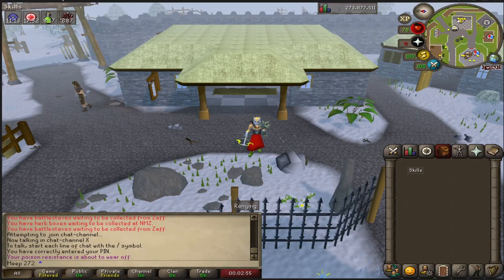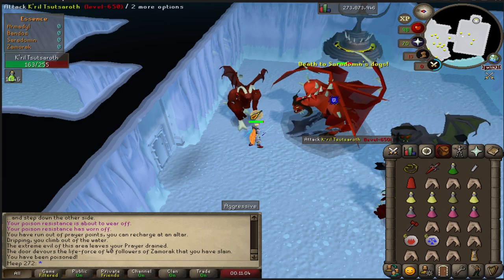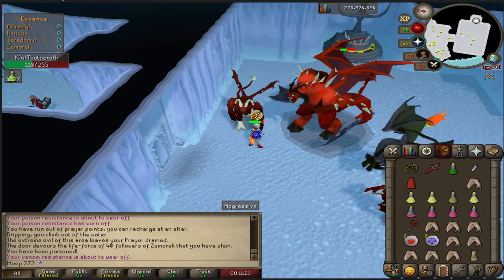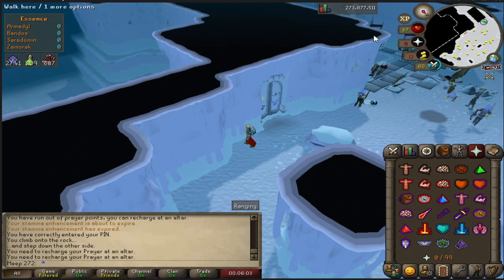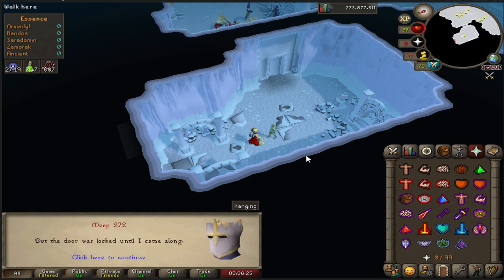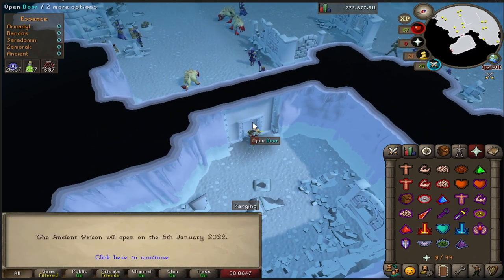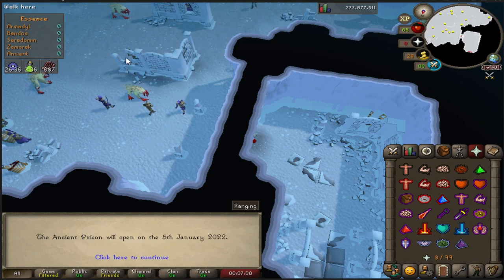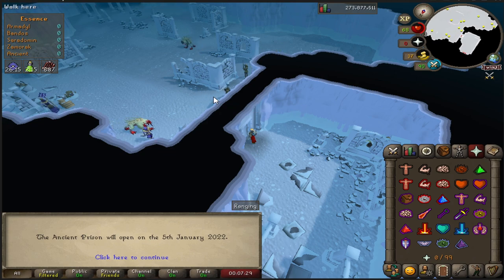Frozen Key Guide for Nex Boss 2023! Runescape 07 Guide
A video showing how to get the key pieces to unlock the frozen key for the "new" Nex boss coming to Runescape 07 on Jan 5th